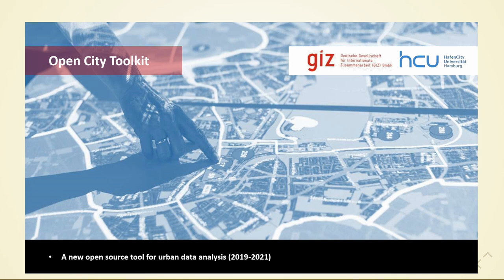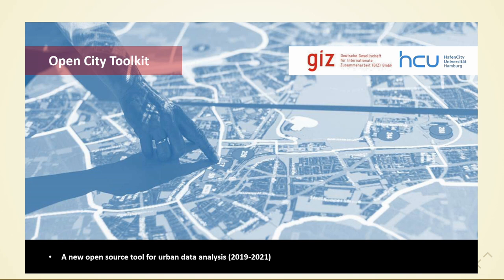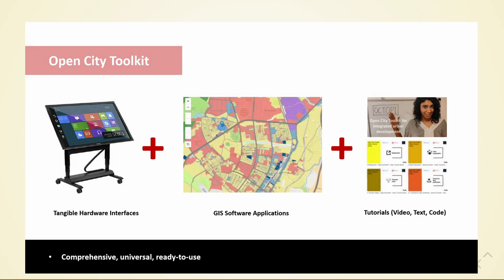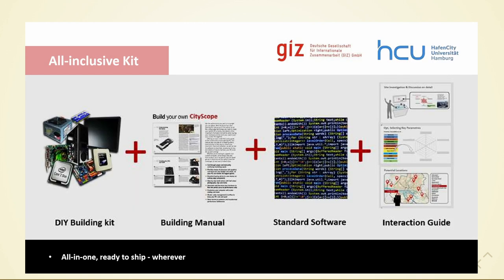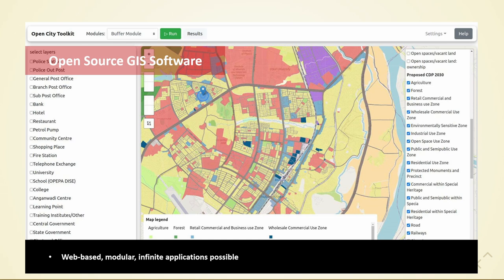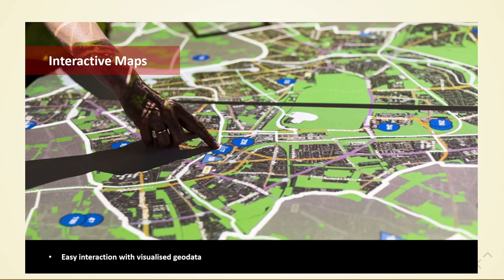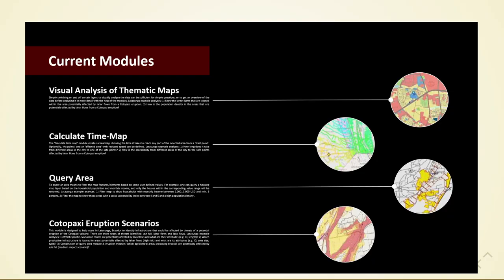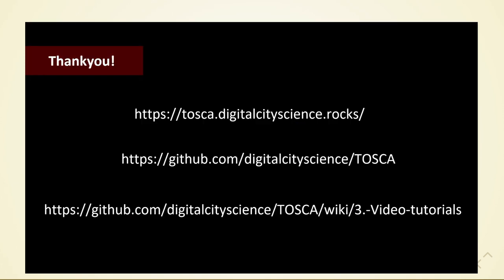FOSS4G 2022 | TOSCA – A Novel GIS-Toolkit in Support of Sustainable Urban Development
TOSCA, also known as Toolkit for Open and Sustainable City planning and Analysis, was implemented by the Digital City Science group at Hafencity University Hamburg (HCU) as a joint venture with the German Association for International Cooperation (GIZ). The project – which has won the Hamburg Open Science Award in year 2020 –works very closely together with academic and local governments in India and Ecuador in order to develop use cases in the context of urban upgrading, disaster prevention, and participatory planning. The WebGIS application uses modern state-of-the art technologies like Docker, View.js, PyWPS, GrassGIS and Geoserver. The source code of the open source solution is hosted on Git repo. Moreover, user and admin manuals plus several step-by-step video tutorials were uploaded on the Vimeo video portal. In terms of analysis functionalities, TOSCA is equipped with buffer area, time map (service area analysis), query module (filter by categorical and numeric attributes) and volcanic eruption scenario analysis (equivalent with intersect: select features by geolocation).
This project has been successfully implemented in India and Ecuador since October 2019. It supports investigations not only in regards to Indian slum upgrading issues, but also volcanic disaster mapping challenges in Ecuador. Further applications of TOSCA in Palestine has been kick-start in May this year. TOSCA can be deployed on multi-touch table or on virtual machine - through cloud hosting, and is designed for usage by non-GIS specialists. It targets diverse user groups ranging from local citizen to experts, the former implying participatory workshops and the later focusing on urban scenarios decision-making processes.
In order to promote the TOSCA Toolkit further, we encourage developers co-work with us to further develop on modules of the Toolkit.

Juiwen Chang
Qasem SAFARIALLAHKHEILI